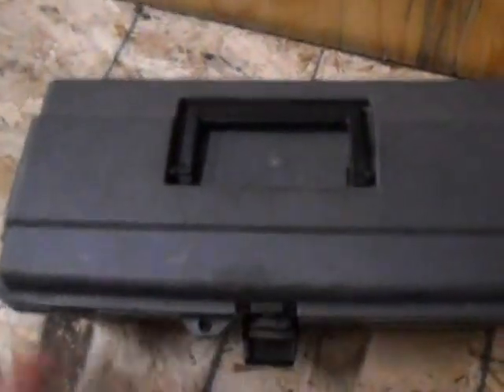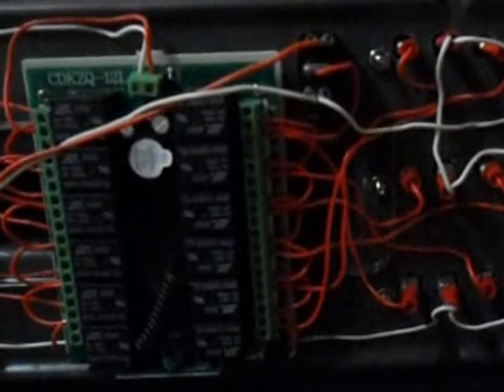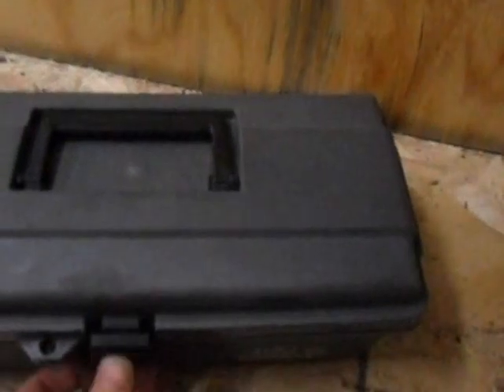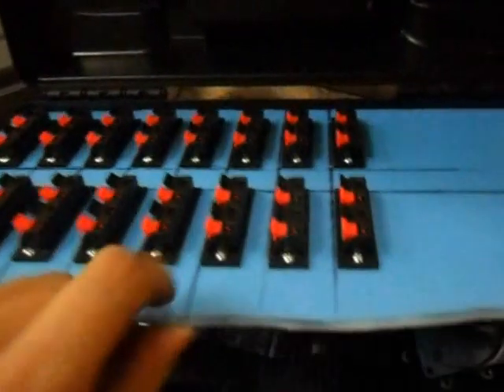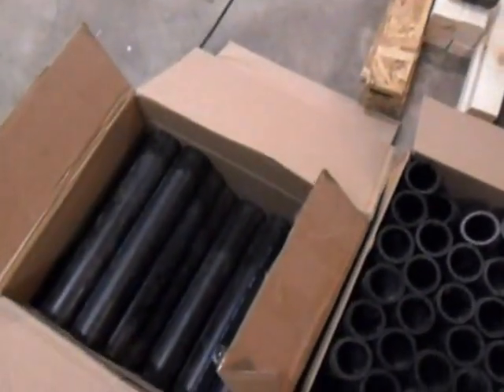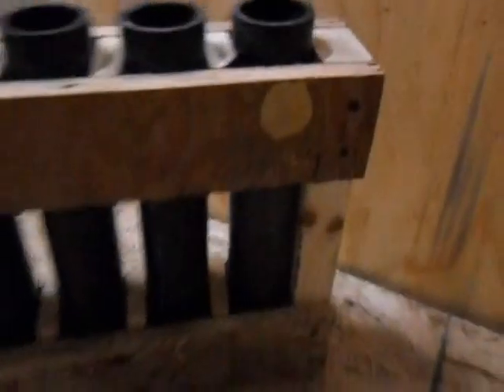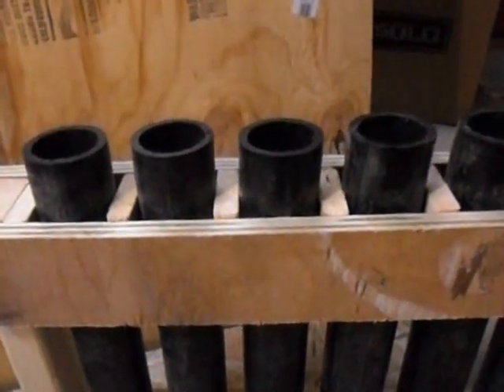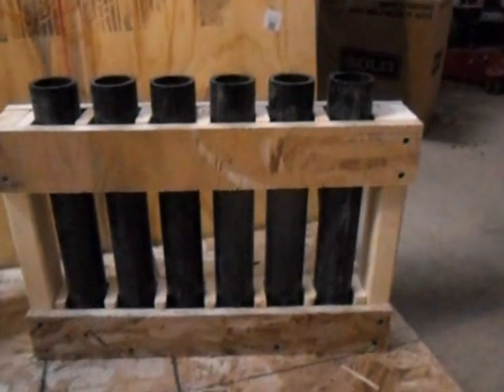Homemade firing systems & HDPE racks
Had to postpone the show till Labor day due to drought, gave me time get more prepared. Here are some of the things I've beeen working on.